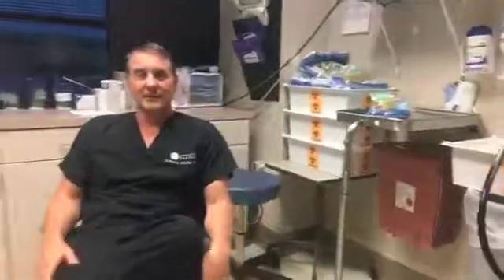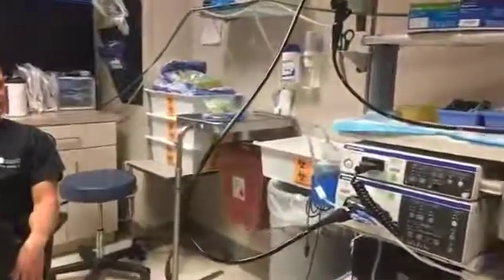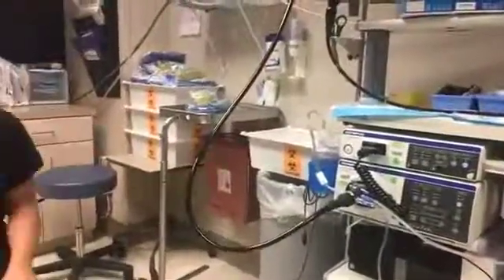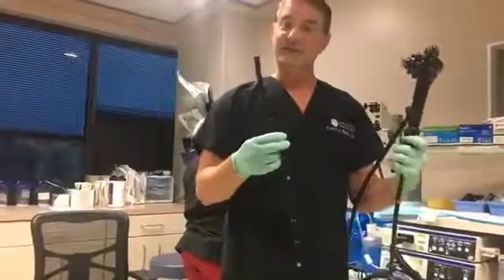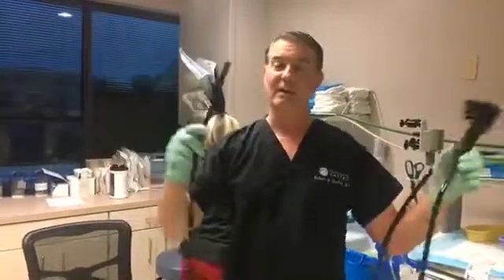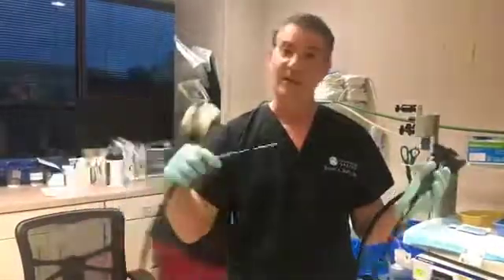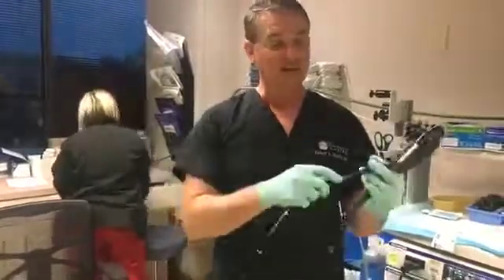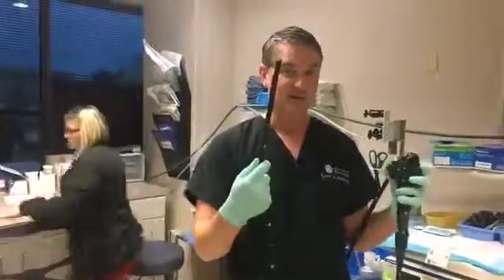Abdominal Pain and Hemorrhoids with Dr. Robert Shaffer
Dr. Goodman interviews Dr. Robert Shaffer on colonoscopies, endoscopies, abdominal pain, and hemorrhoids